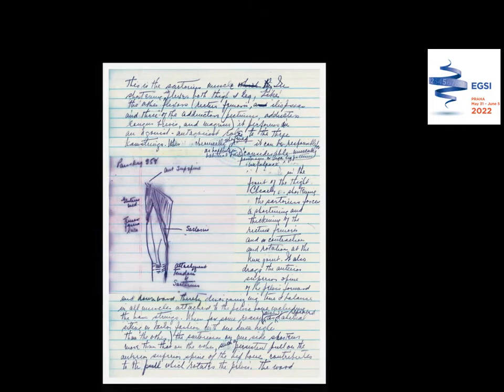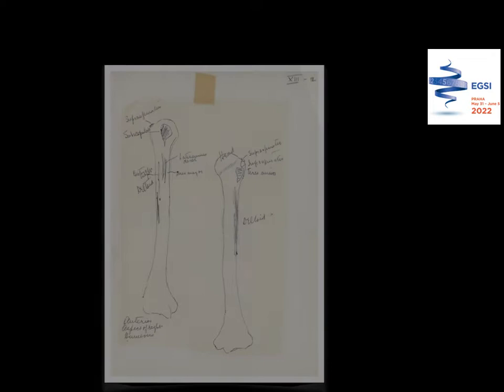The Timeless Elegance of the Recipe Symposium - The Legacy Exhibition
Prague May 31 - June 5 2022